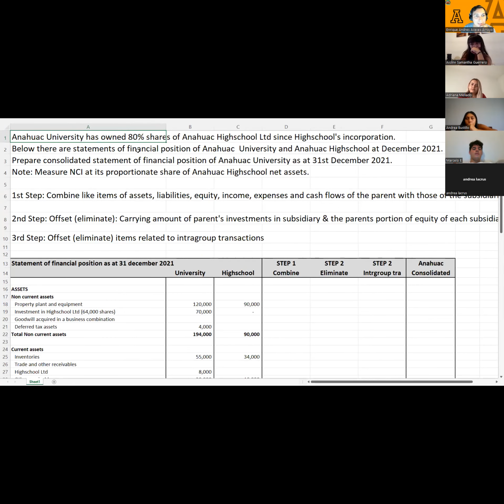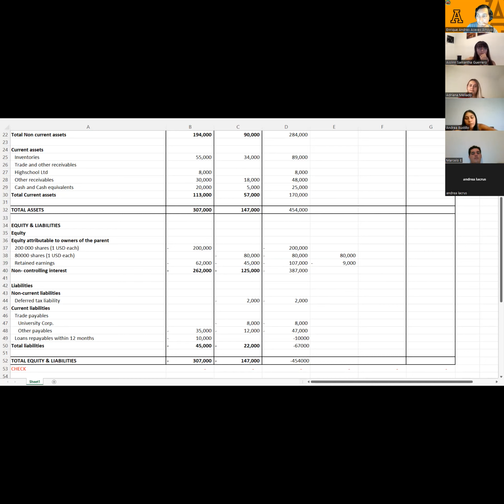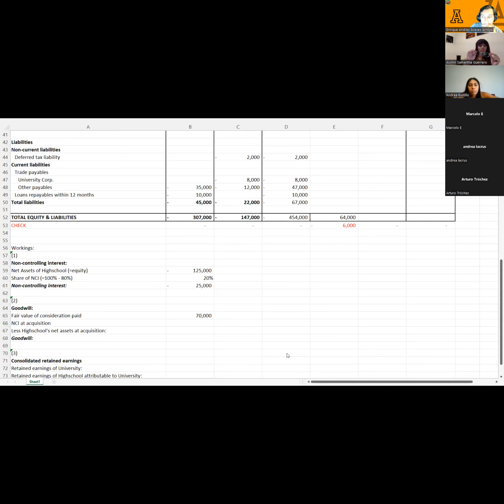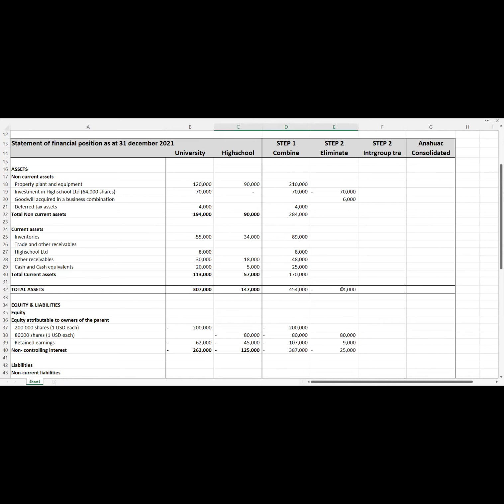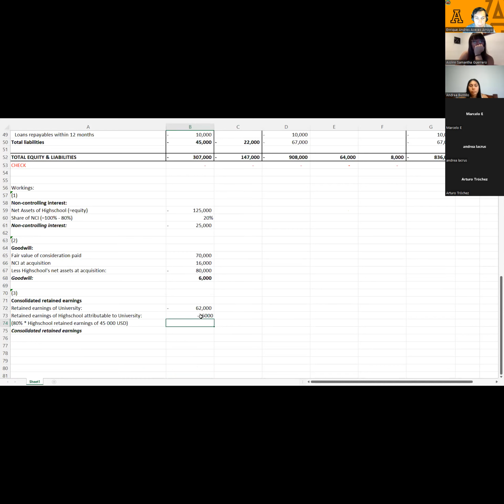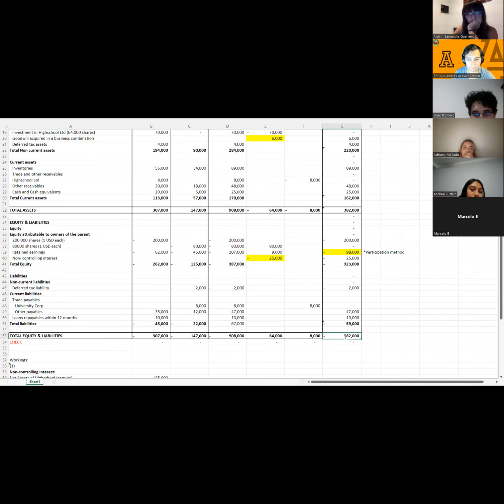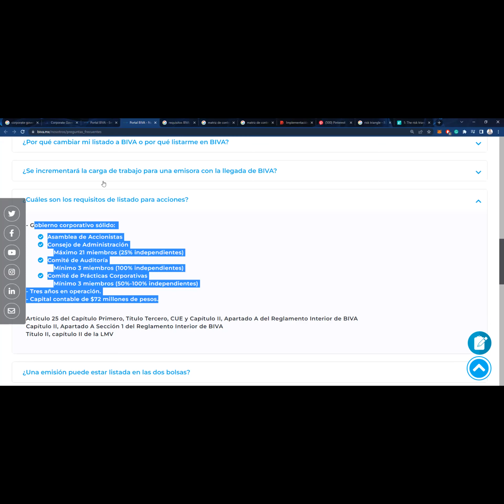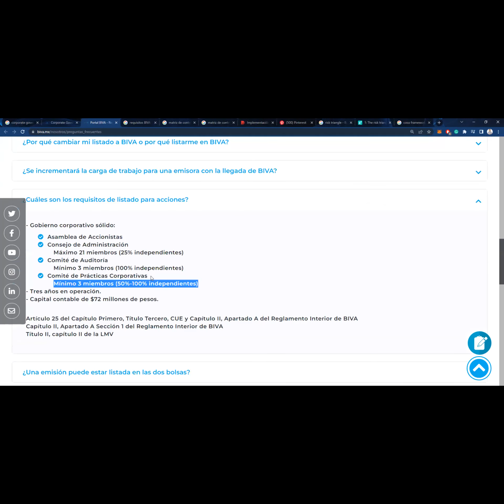Week 8 Consolidation process Part 2 Anahuac